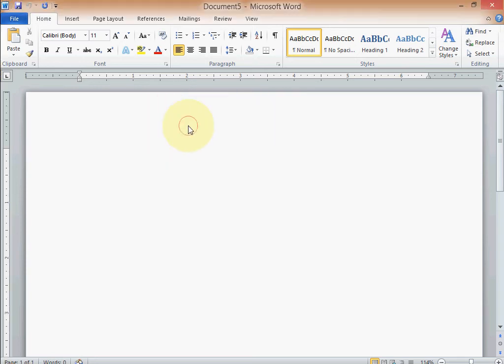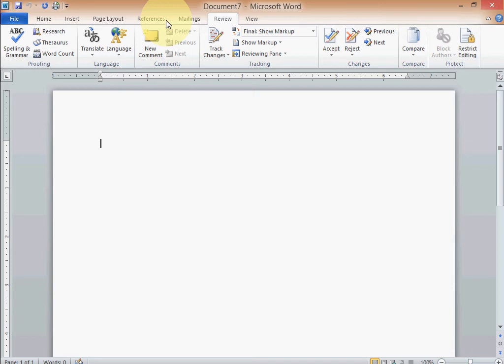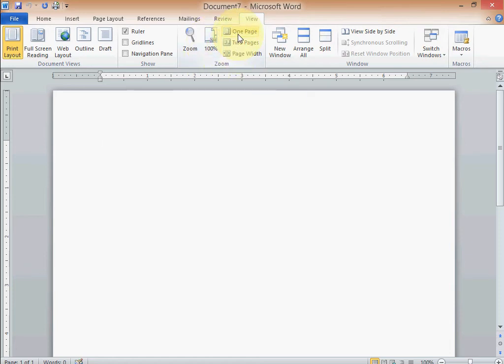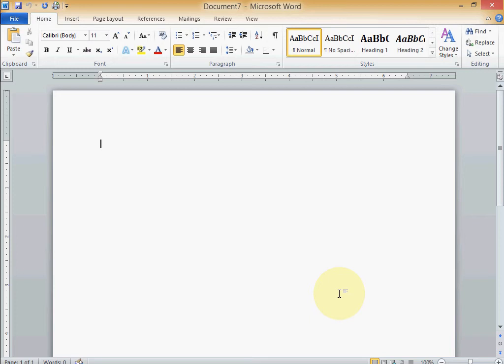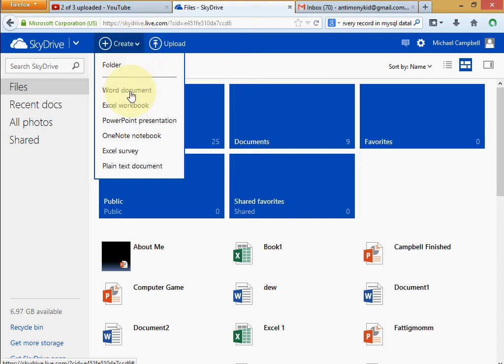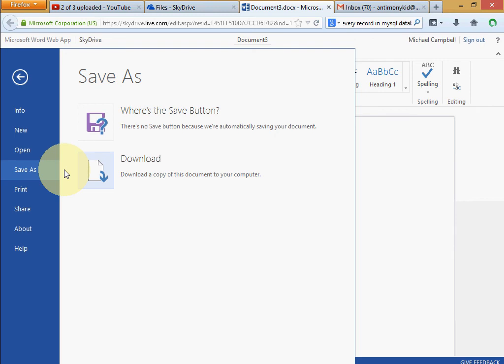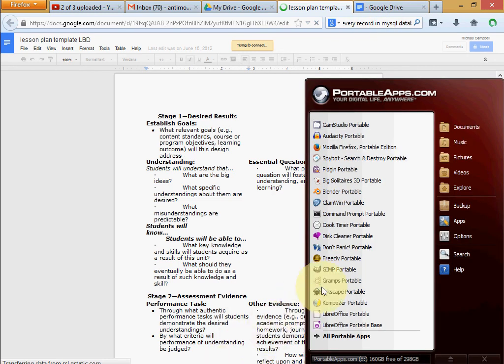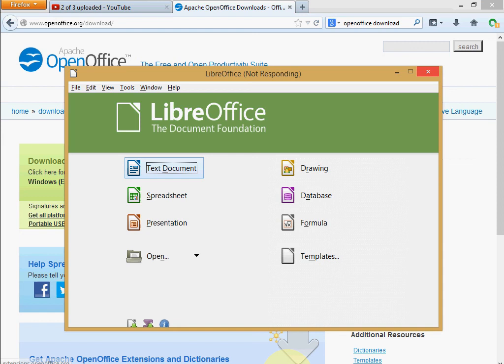Walk-through and Other Options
Walk-through of MS Word 2010. Also other options such as Skydrive, Google Drive, OpenOffice and LibreOffice.